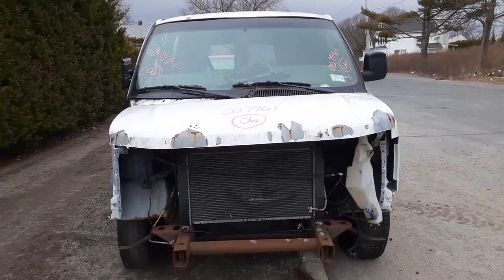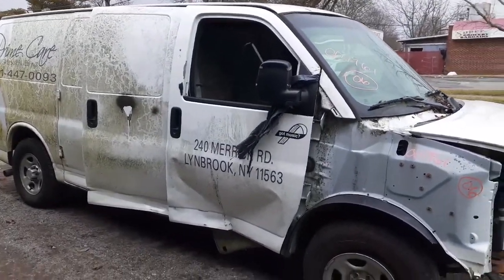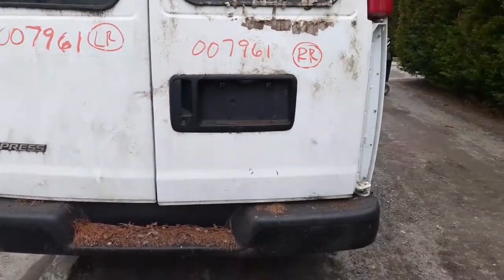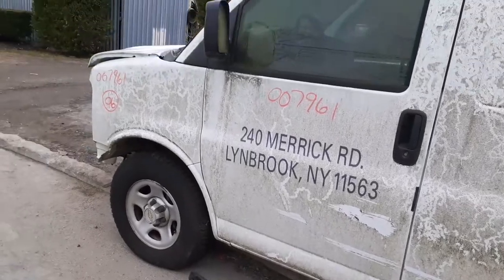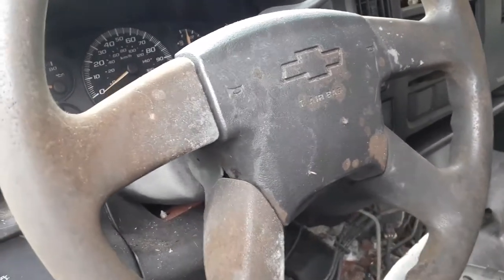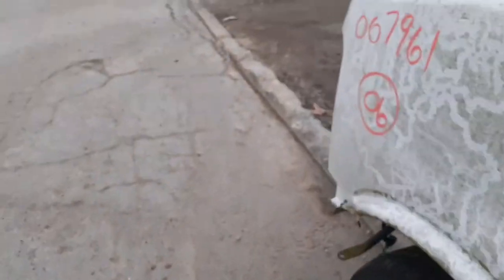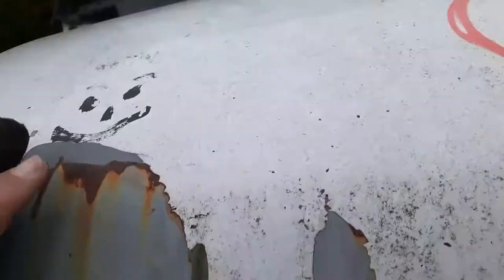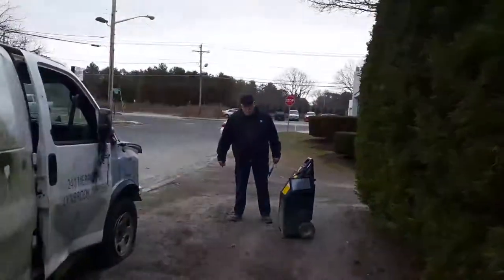Parting out this 2006 Chevy Express 1500 Van 135wb 4.3 auto Stock 7961 at All American Auto Wreckers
Has a 4.3 vortec engine with a automatic transmission.  Rear Wheel Drive.  It's a cargo van 135 wheel base. Bad transmission and rear end makes noise.  The engine runs but high miles. The van is White Paint code 50U with a Gray Interior trim code-93I The Van is a work truck and doesn't have many body parts on it.So if you can use any parts from this van call us at . or go